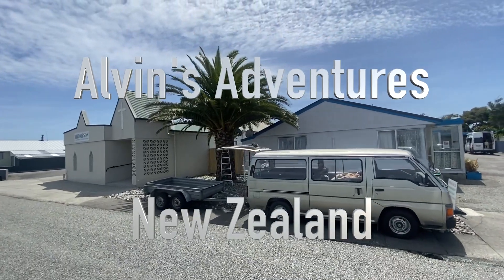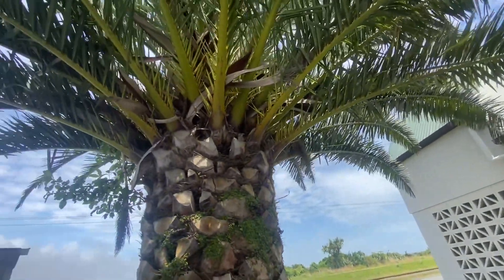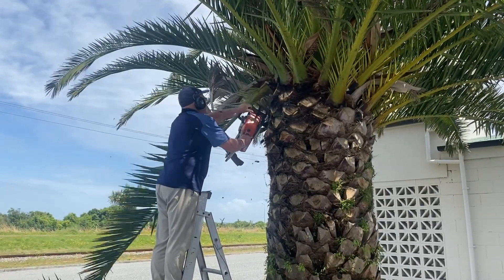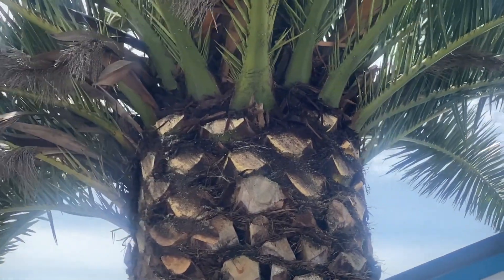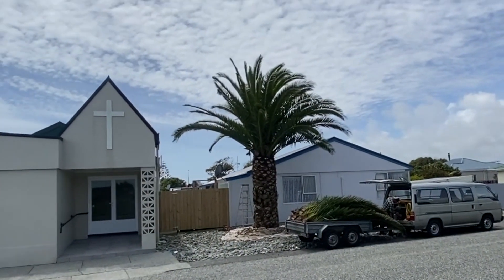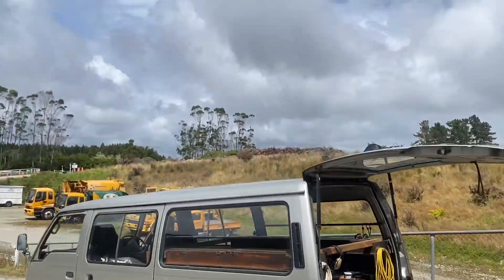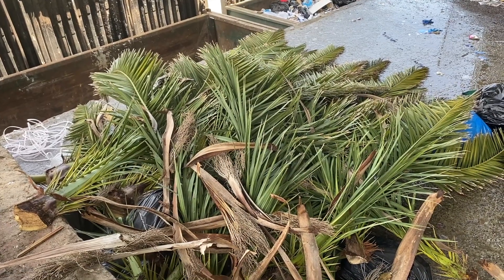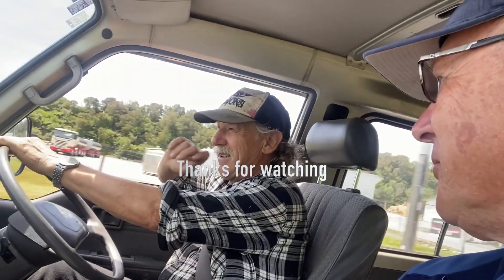Phoenix Palm Tidy up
Sorting out a Phoenix Plan tree that rubs against my rental flats in high winds.